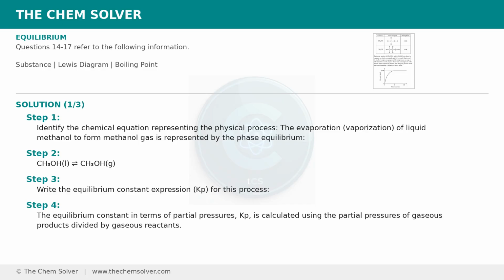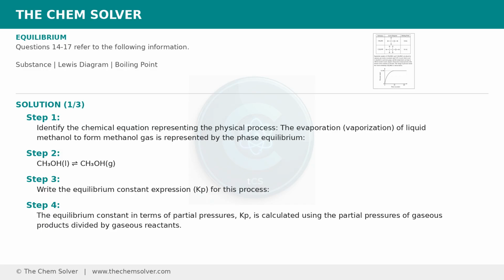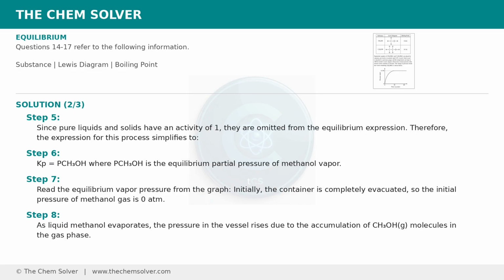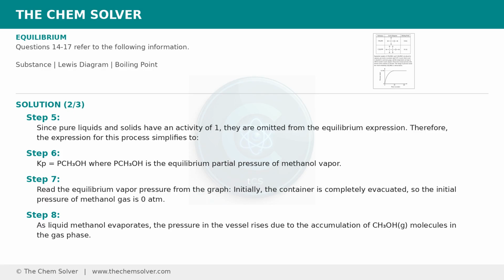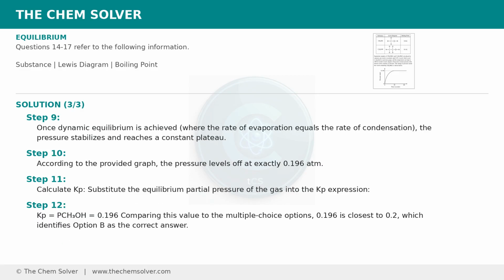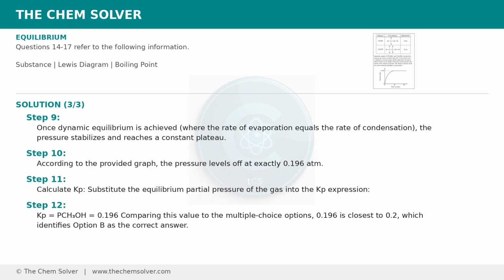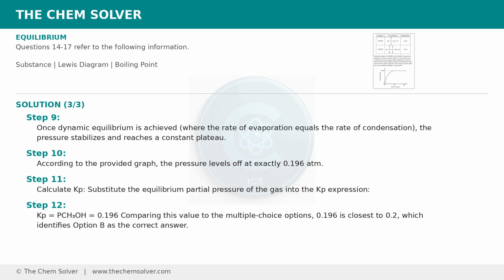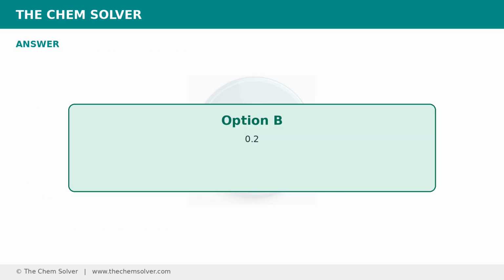AP Chemistry 2018 Q15 — Equilibrium | Free Practice + Solution